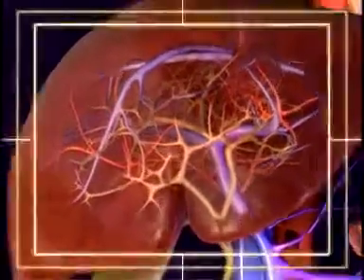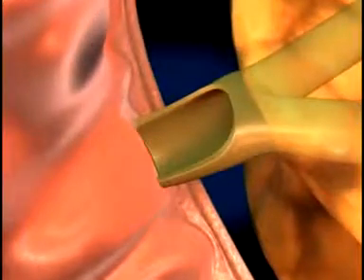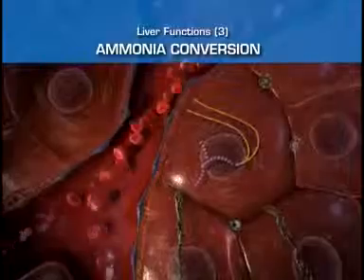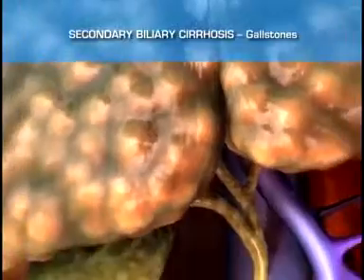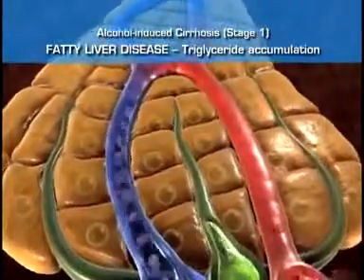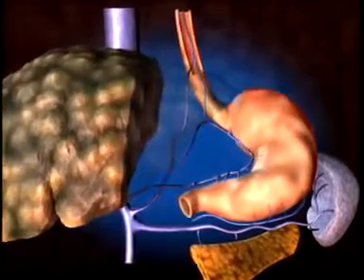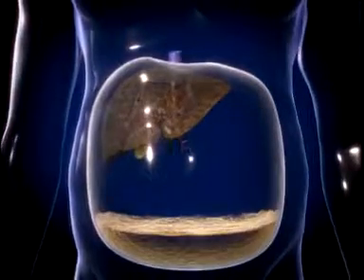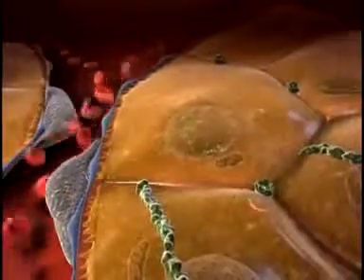Liver Cirrhosis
Cirrhosis is a late stage of scarring (fibrosis) of the liver caused by many forms of liver diseases and conditions, such as hepatitis and chronic alcoholism